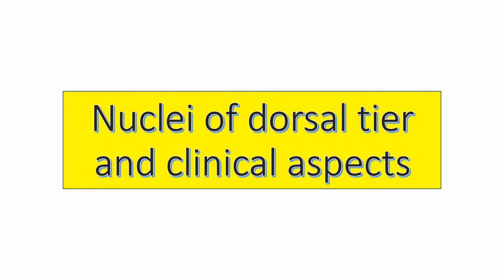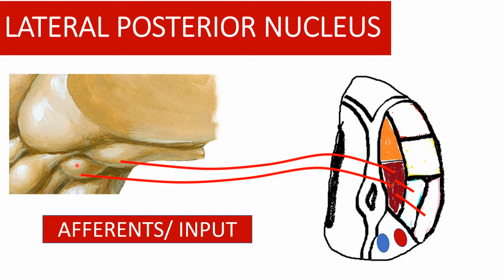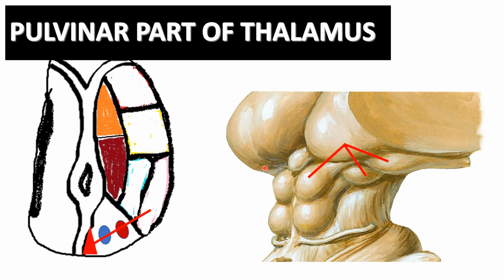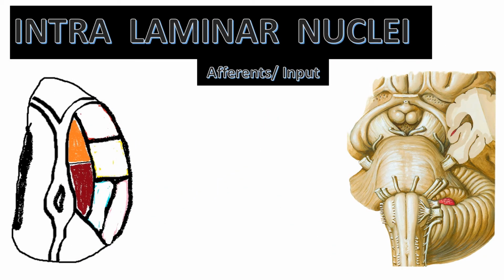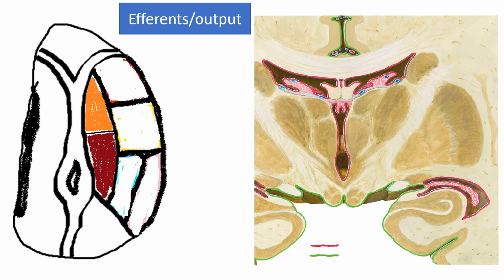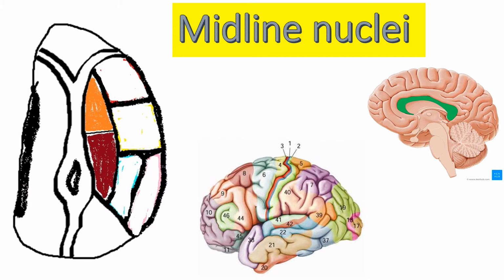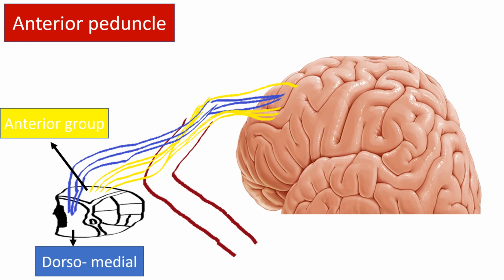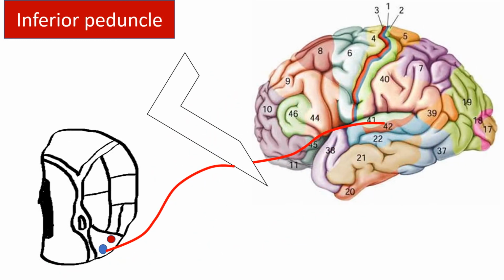Nuclei of Dorsal tier of thalamus and clinical aspects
Nuclei of dorsal tier, connections of thalamus and cerebrum and clinical aspects...